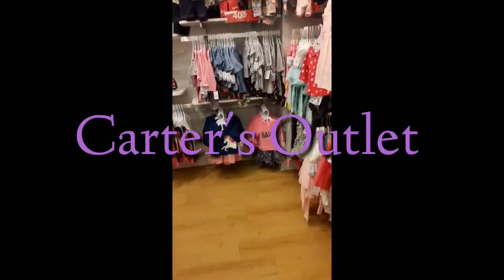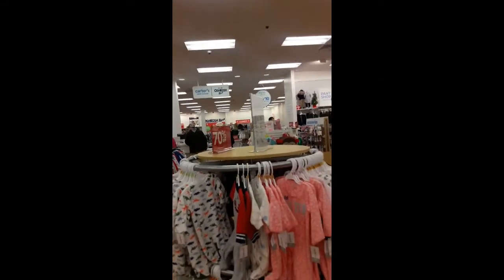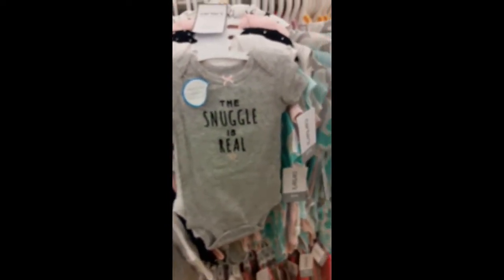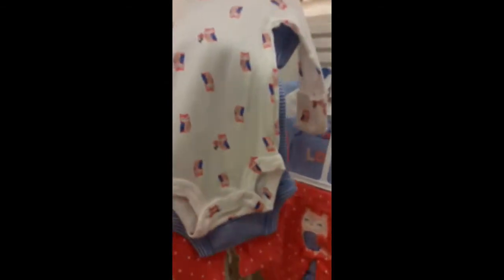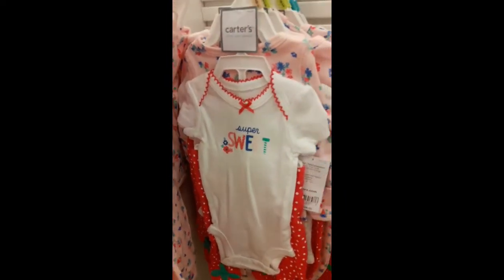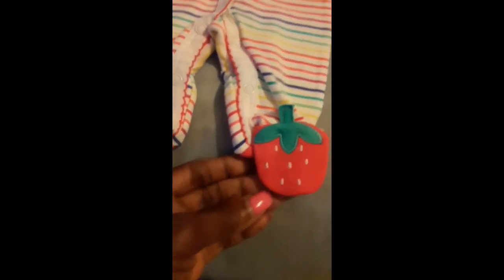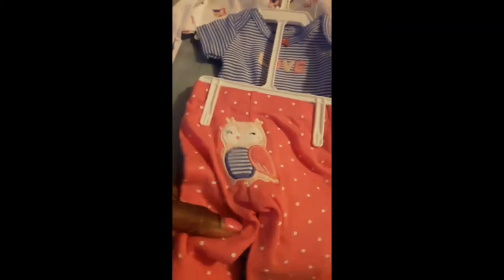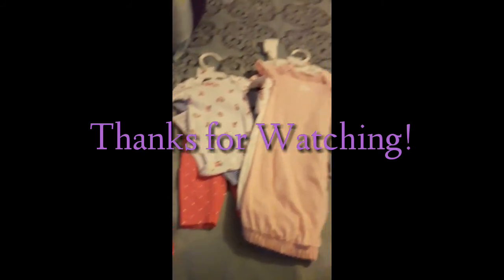Preemie Clothes at Carter's Outlet